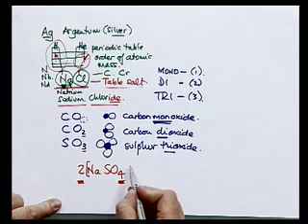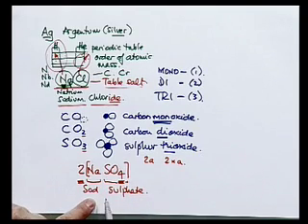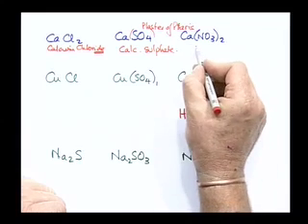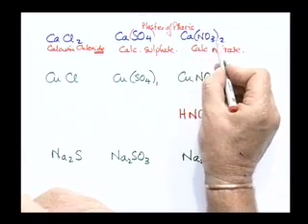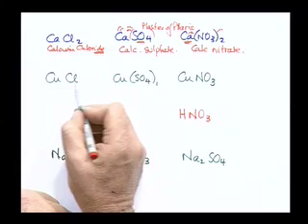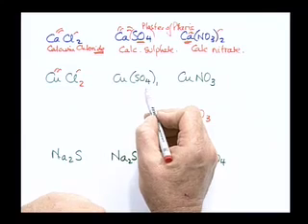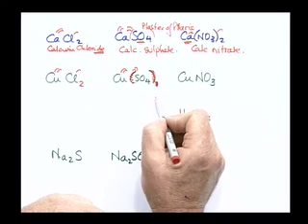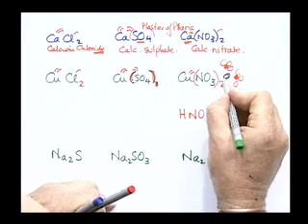Grade 10 Physical Science Lesson 16 Chemical Shorthand Part 4 of 5 H 264 300Kbps Streaming